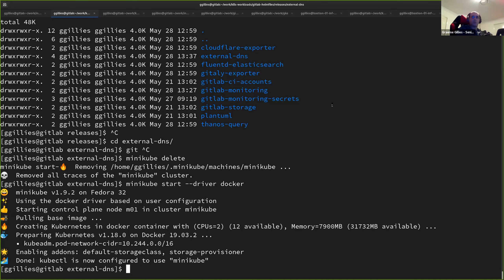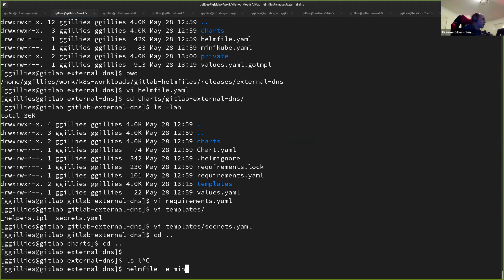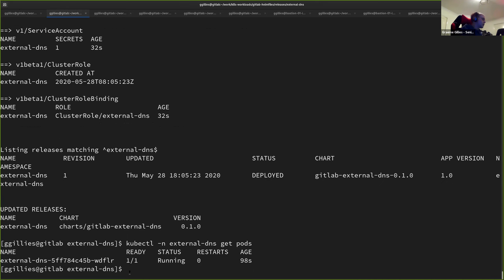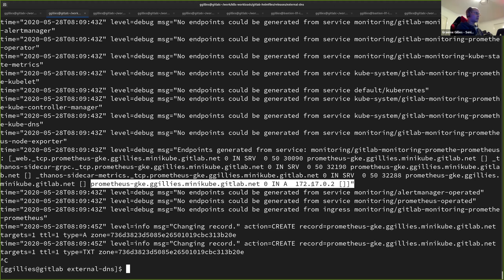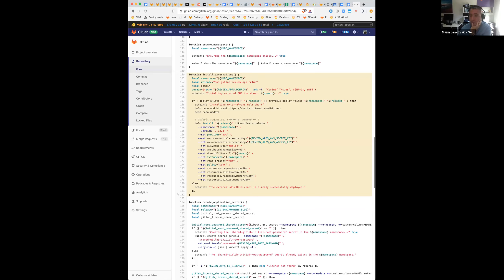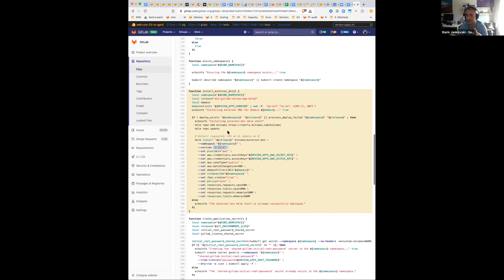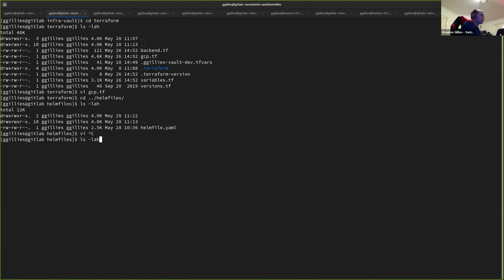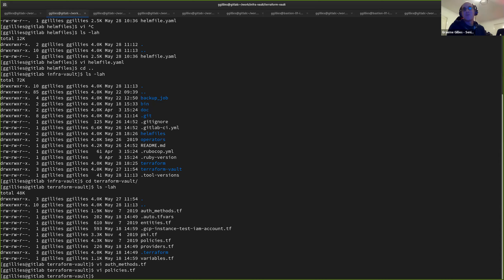2020-05-28 k8s migration demo - external-dns and vault discussion